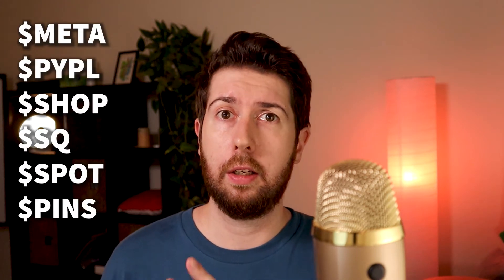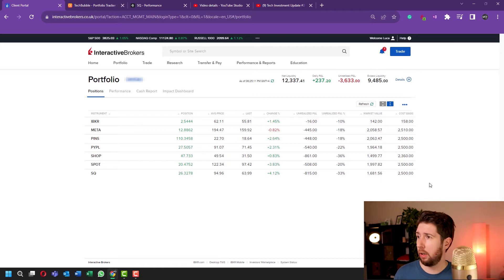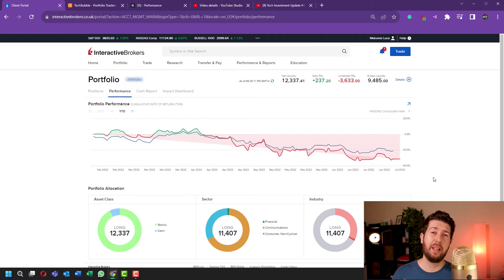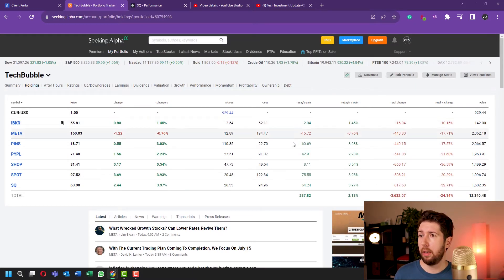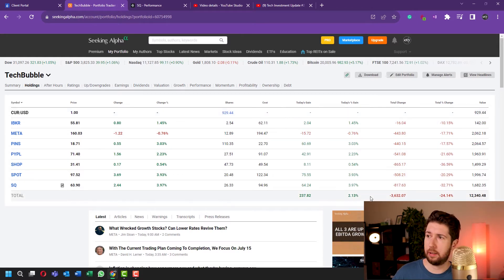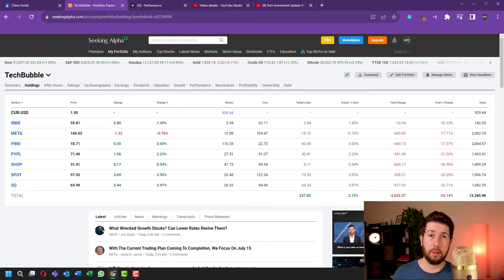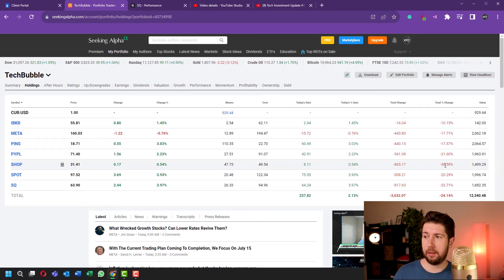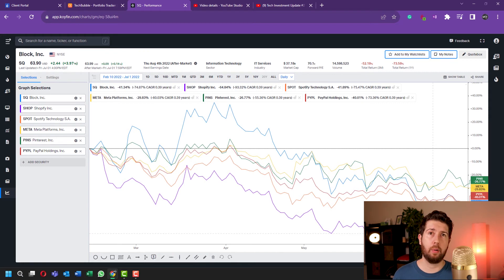Tech Investment Update #3 - still in bear market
Hello fellow investors 👋
here I update the status of my Tech investment, after 5 months.